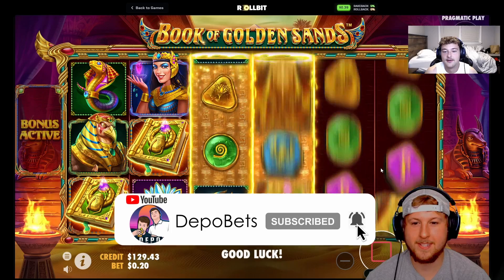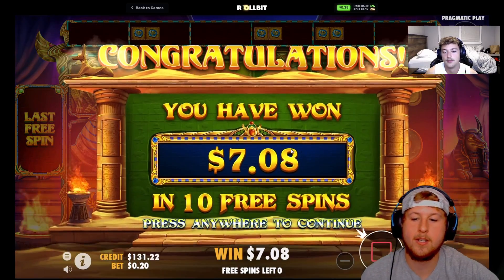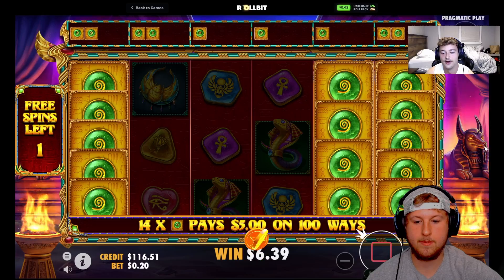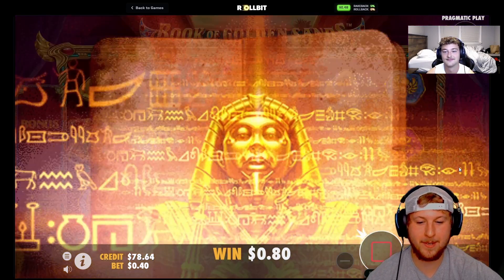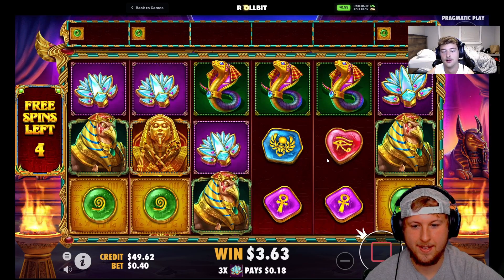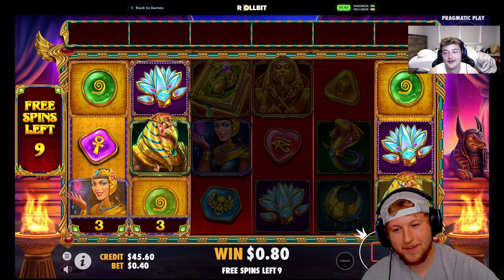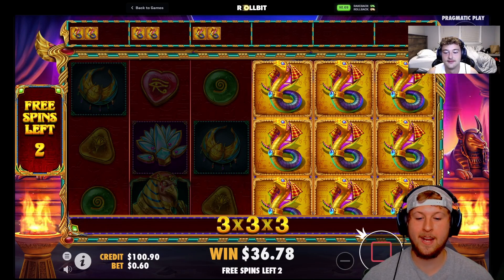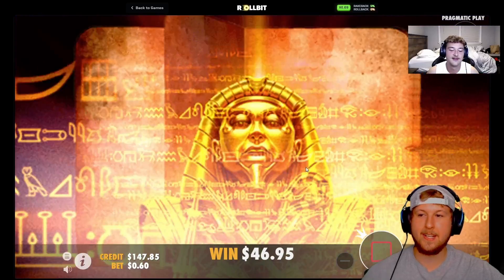*NEW* PRAGMATIC SLOT JUICES!!! (Book Of Golden Sands)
Trying the new pragmatic slot Book Of Golden Sands and it paid!

Code: DepoBets
Follow our Twitter!: DepoBetz